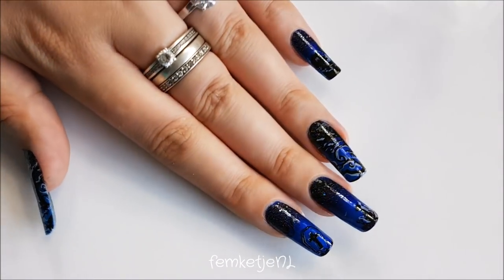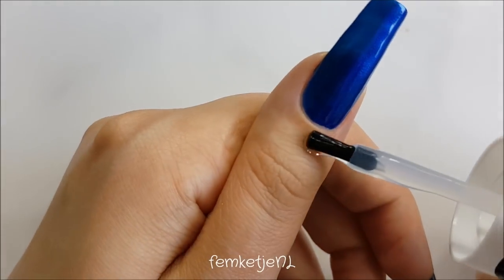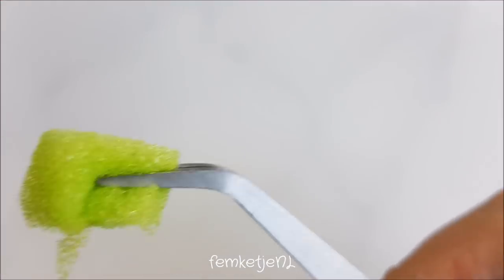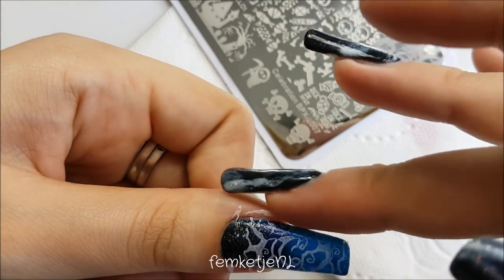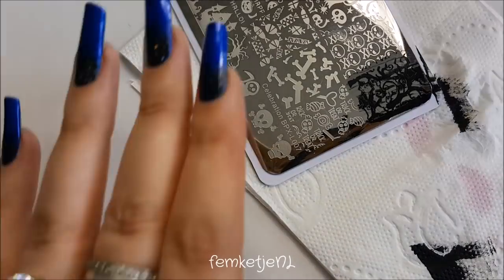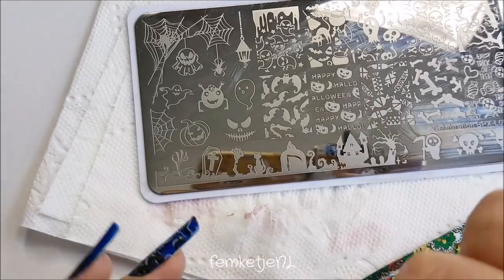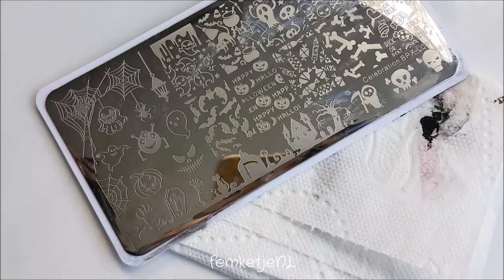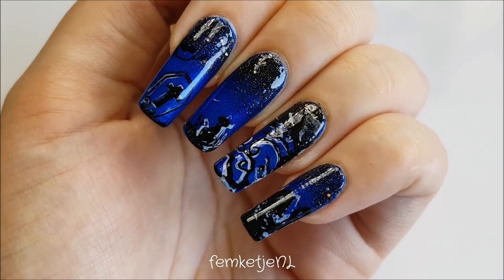Stamped Graveyard Nails (Halloween Design) - femketjeNL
❤ Stamped Graveyard Nails (Halloween Design) ❤
Hi guys and dolls, welcome to my 3rd halloween nailart design of 2018 already! :) For today I prerecorded this black and blue stamped graveyard design which is super easy to make yourself. Let me know what you think about it and if you will recreate this on your own nails!

Do check out the other two designs too! Also: I already recorded two new halloween designs yesterday already and I hope to make a couple more to upload this Halloween season.

This video is made with my old phone (samsung galaxy s7), but new tutorials will be shot with my huawei p20 pro :)

snap: femketjenl